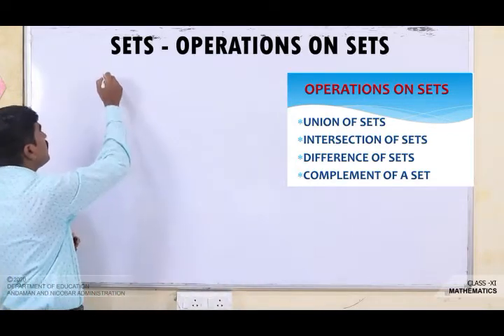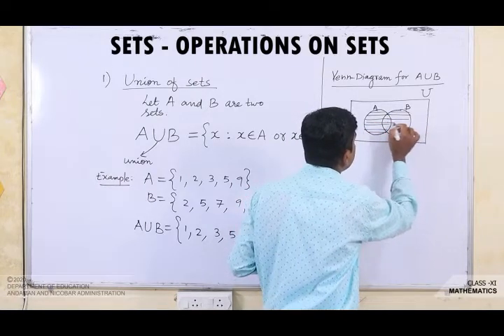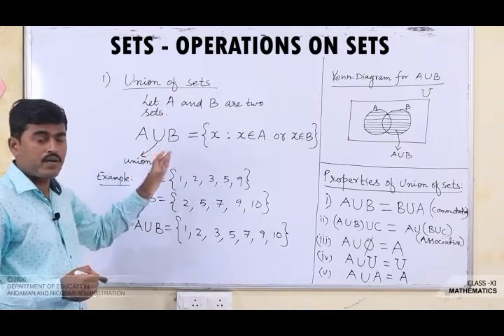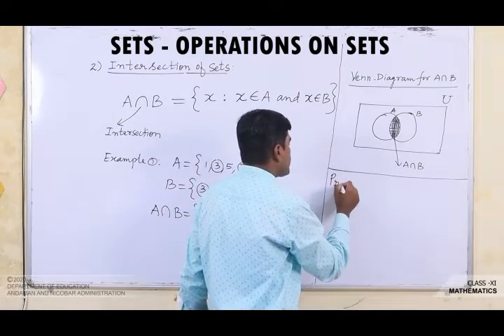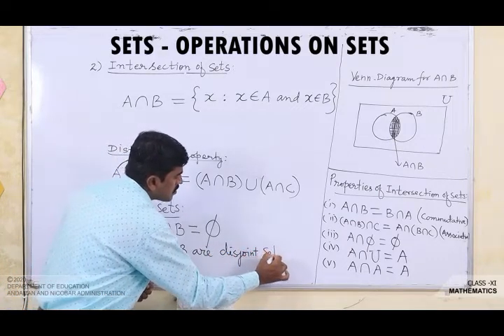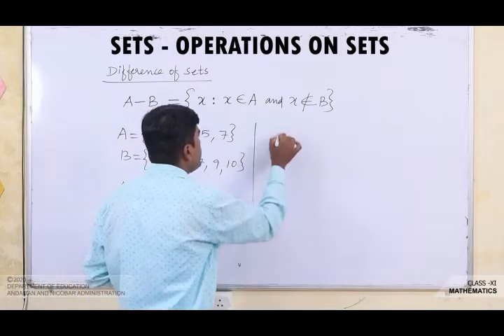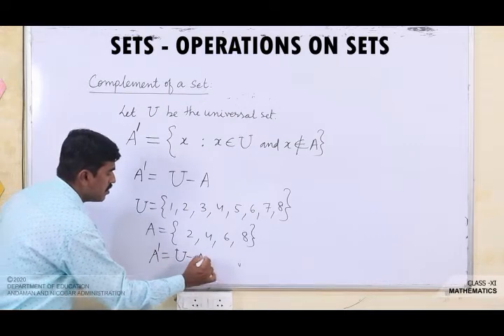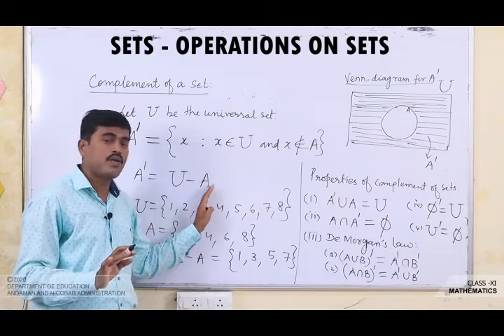CLASS 11 MATHS Sets-4